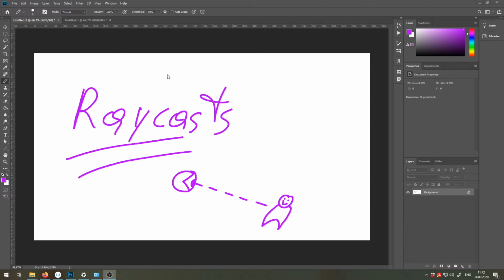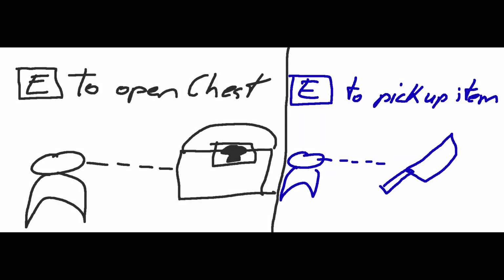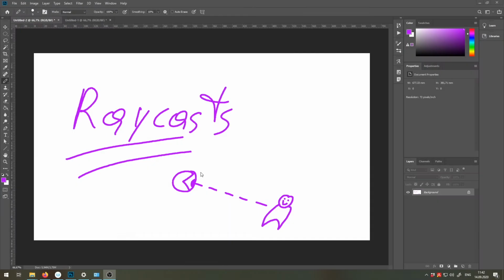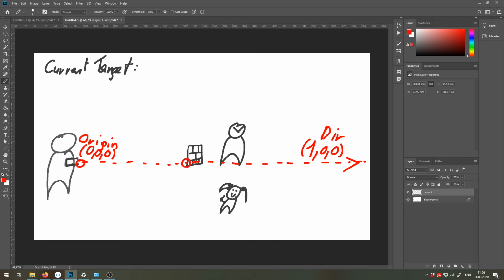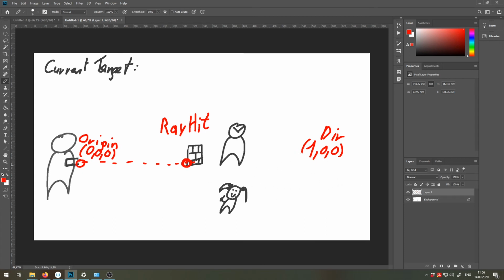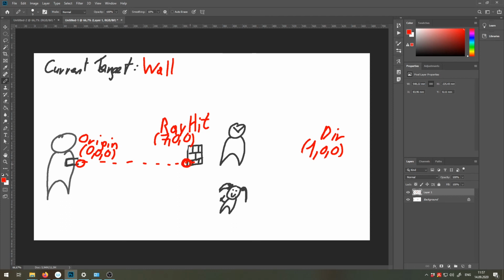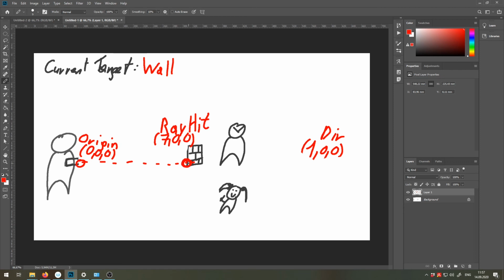Raycast in in Unity #1 Overview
In this lecture I will talk about what Raycasts are.